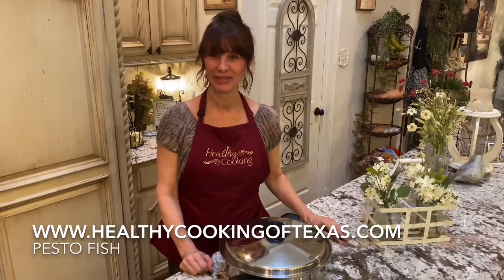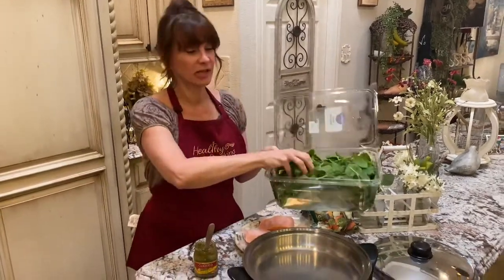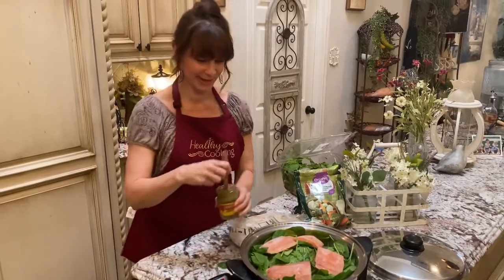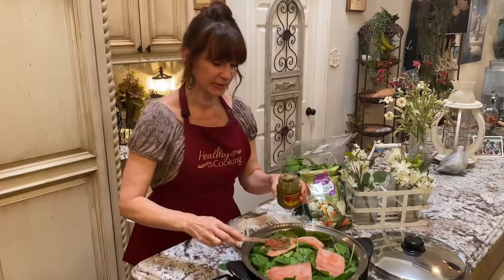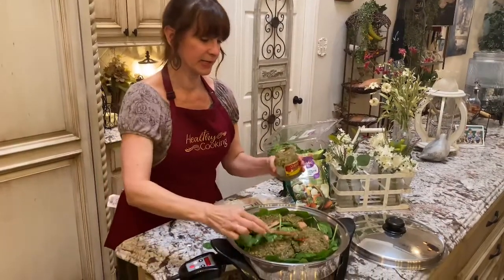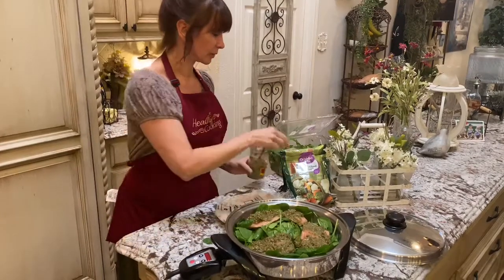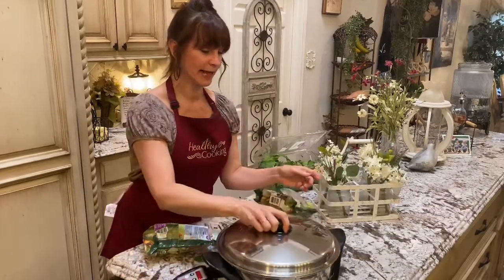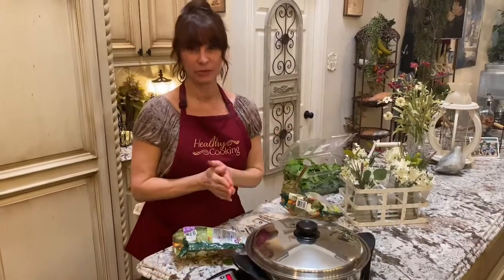Pesto Fish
Easy Frozen to finish one-dish meal making cooking stress-free